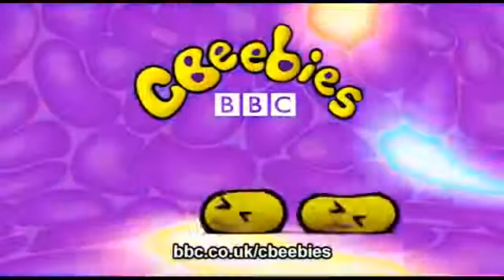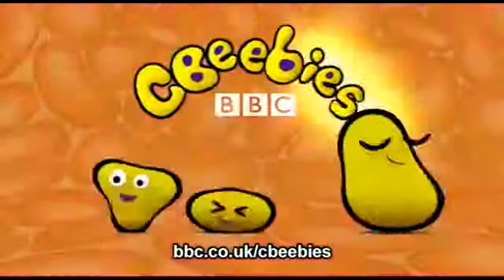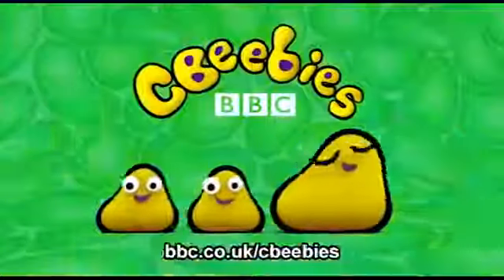CBeebies Buzz and Tell non interactive Question 2